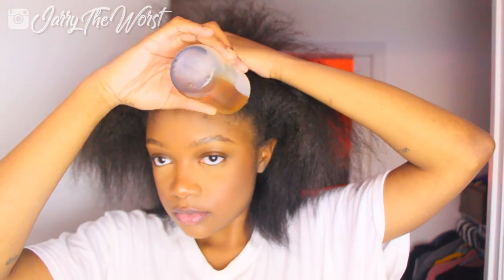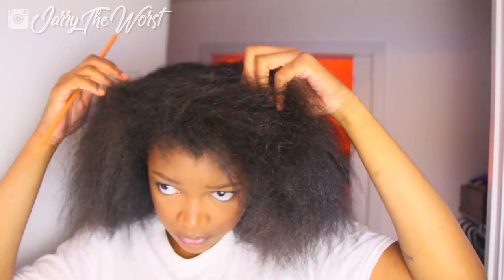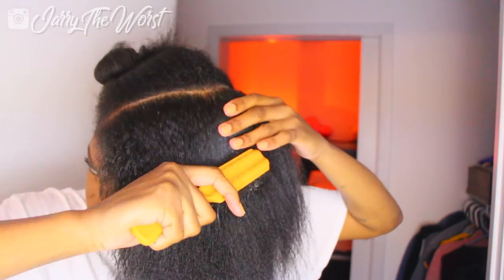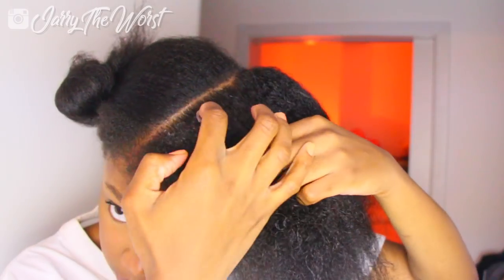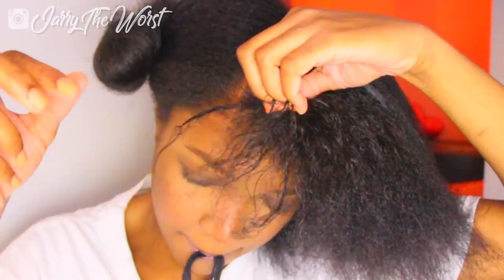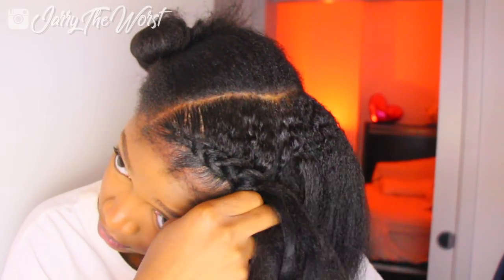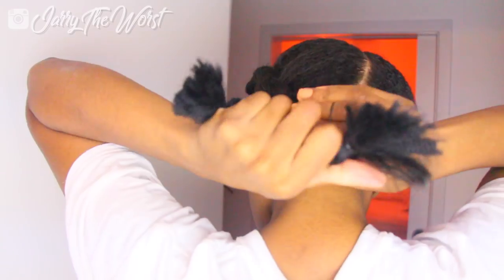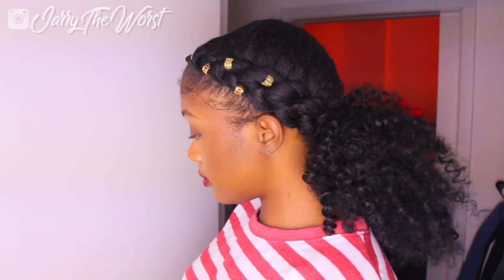Braided Feed In Faux Puff Ponytail ft. 1st Touchdown Edge Tamer Ft. GoodHairCompany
Hey y'all so today I'm doing this Summer protective hairstyle that I sorta came up with on the run. It started off as a bun and I just turned it into a curly bun!

Hair Used

Lengths 16,18, and 20

Edge Control Used

My Shade Library:
Bobbi Brown: Warm Almond 6.5
Laurier Mercier: Nutmeg
Nars: New Guinea
Maybelline Fit Me: Coconut and Cappuccino mixed together
Smashbox: 4.2
Makeup Forever: Y505
Hourglass: Almond
Milk Cosmetics: Deep
Estee Lauder Double Wear in 6.5

It's not mine but here's a link to it